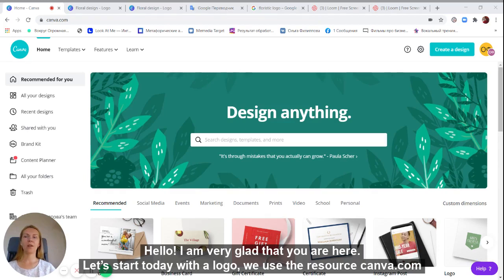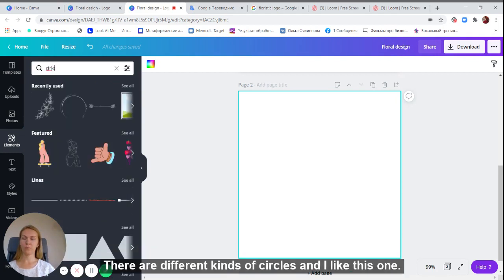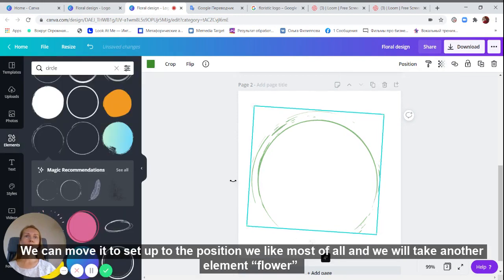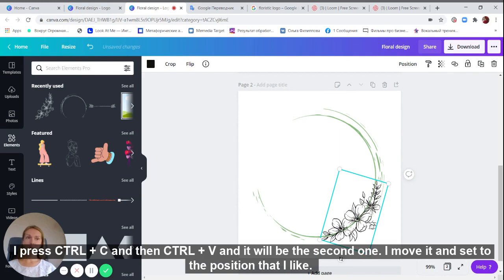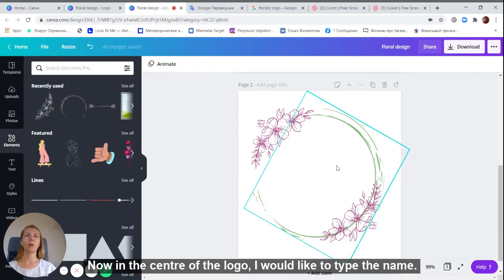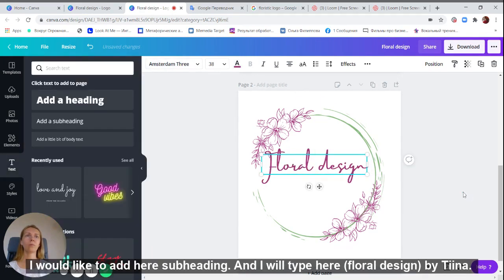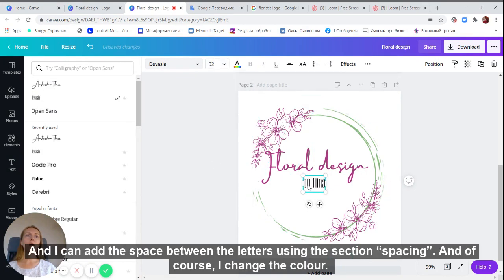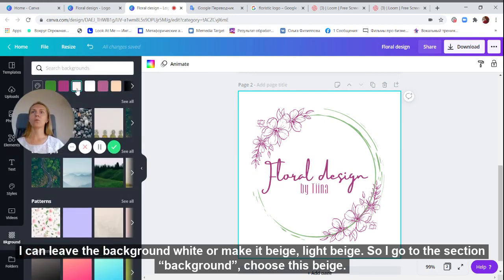Graphic design for beginners - How to make a logo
In this video, Olga will teach you how to make a logo from the scratch.

In these tutorials, you'll learn the basics of Canva. Canva is a free graphic design platform. You'll be able to quickly create graphic designs for all your business needs.

Videos are posted every Friday on our Youtube channel. Follow the channel so you don't miss any videos.

Olga's book recommendations on graphic design:
▶️Non-Designer's Design Book - Robin Williams
▶️Graphic Design: The New Basics - Ellen Lupton & Jennifer Cole Phillips
▶️Graphic Design Handbook - Radu Frasie
▶️Graphic Design For Everyone: Understand the Building Blocks so You can Do It Yourself - Cath Caldwell
▶️Graphic Design Play Book - Sophie Cure
▶️Burn Your Portfolio: Stuff they don't teach you in design school, but should - Janda Michael
▶️Thinking with type: A Critical Guide for Designers, Writers, Editors, & Students - Ellen Lupton
▶️The Artist's Way - Julia Cameron

WHAT IS LUOTSI?
The Luotsi is a project for employment services in the city of Joensuu. Employment services are available to all working-age people in Joensuu free of charge. Whether you are a job seeker, looking for the right study programme, or your goal needs clarification. If you are an entrepreneur or thinking about entrepreneurship, we will help according to your situation. Individual coaches, or job agent, help you personally. The service point can be found in the Centrum shopping center (Kauppakatu 29). Open on weekdays from 10 am to 4 pm, but you can also connect to the Luotsi by calling and remotely.